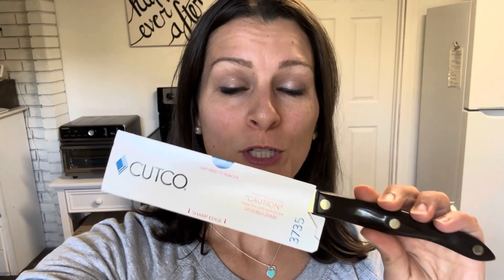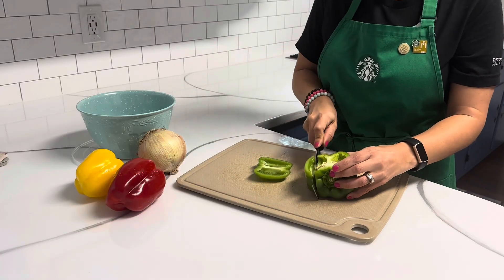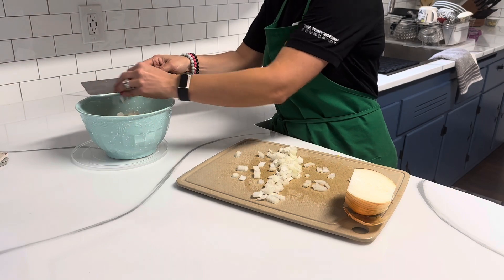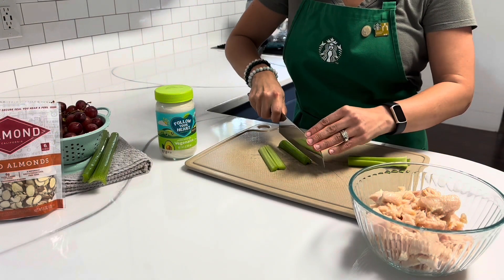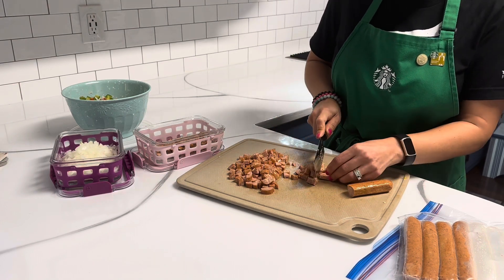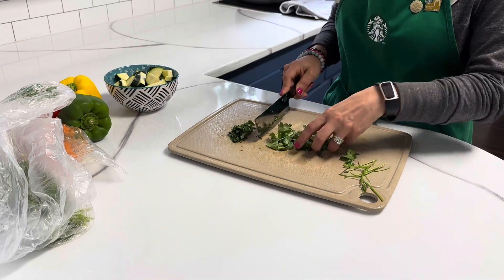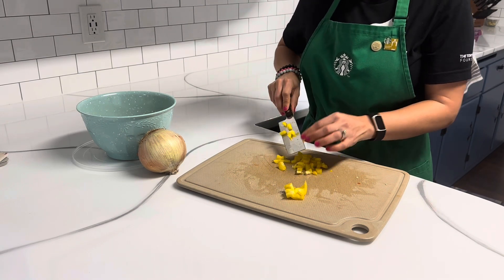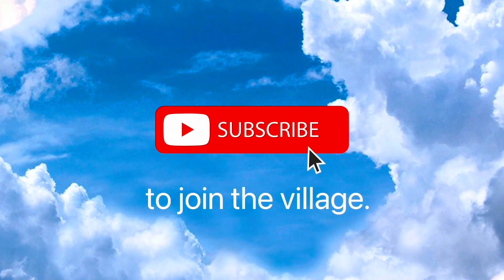Review: Cutco’s NEW NAKIRI KNIFE, perfect for veggies but is it worth the money?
Review of Cutco’s newest knife - the NAKIRI KNIFE, perfect for veggies! While I LOVE all of my Cutco knives, this quickly became my favorite one! It’s perfect for chopping, dicing, slicing, mincing, and more! If you eat a lot of vegetables and fruits, you’ll love this knife, too! Whether you’re looking for your first Cutco knife or looking to add to your collection, I highly recommend this one.

My husband purchased the knife block set for me a couple years ago, and it made me realize that as someone who spends a lot of time in the kitchen (meal prep, cooking, snacking) it’s important to have high quality tools! We recently added the Nakiri knife to our collection, and I hope to purchase the spreader one next.

Favorite smartwatch by Garmin

Nakiri knife by Cutco

Norwex cutting board

Ello glass food storage containers

HAVE WE MET YET? My name is Sara. Can you relate to the challenges of motherhood?  I have a full time job, I’m married, and my husband and I own a business. I’m a mom of kids who are in school and sports. I love to find simple ways to solve common problems moms face, and I love to find impactful ways to live life better and enjoy motherhood to the fullest.